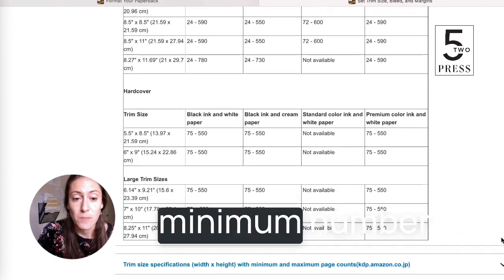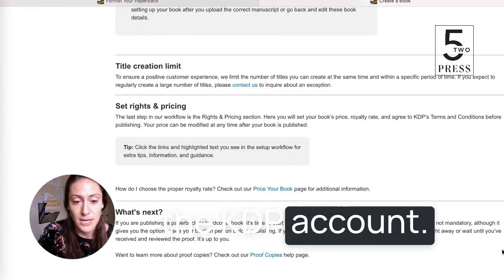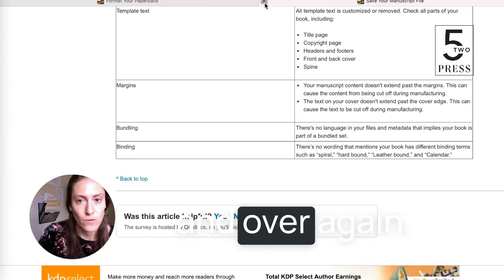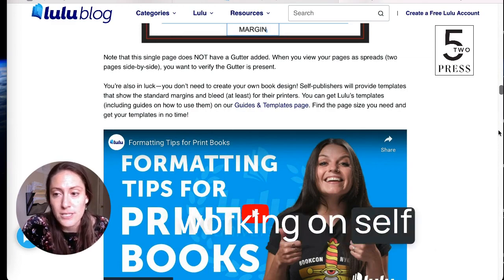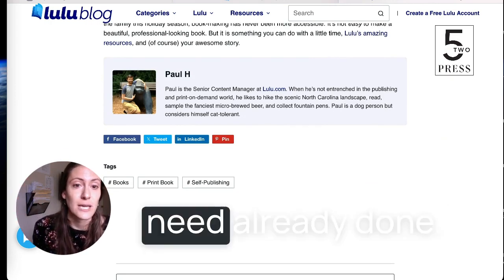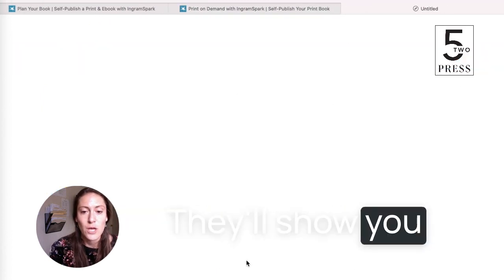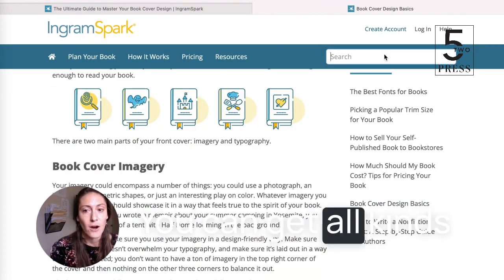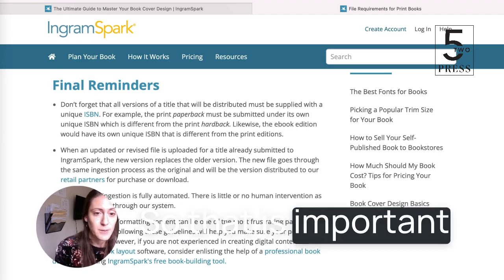Self-Publishing Setup: KDP, Trim Sizes & ISBNs | Step 08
Ready to turn your manuscript into a book? It's time to tackle the technical details of self-publishing!

In Step 08 of the 5 Two Press 10 Steps to Publication series, Author Guide Sharissa Bradley walks through some of the important technical decisions involved in preparing a book for publication.

We'll explore publishing platforms like Amazon Kindle Direct Publishing (KDP), IngramSpark, and Lulu, along with the formatting specifications authors need to understand before uploading their books.

Topics include:

Understanding book trim sizes

Margins, gutters, and bleed

Exploring self-publishing platforms

Preparing your files for publication

Understanding ISBNs and where to obtain them

These details may seem overwhelming at first, but learning how publishing platforms work helps you make informed decisions and maintain control of your book.

Whether you're preparing your first paperback, hardcover, or another format, this lesson will help you become more familiar with the technical side of independent publishing.

GET YOUR FREE 10 STEPS TO PUBLICATION GUIDE

Download the companion guide and follow along with the complete series.

HELPFUL PUBLISHING RESOURCES

Amazon KDP

Platform requirements can change, so always check the current specifications directly with your chosen publishing service.

ABOUT 5 TWO PRESS

5 Two Press provides personalized publishing guidance for independent authors. As your Author Guide and Publishing Partner, Sharissa Bradley helps you understand your publishing options, navigate technical decisions, and move toward publication while retaining ownership of your books, publishing accounts, and royalties.

Step 09 — Publish Your Book

Explore the complete 10 Steps to Publication playlist on our channel.